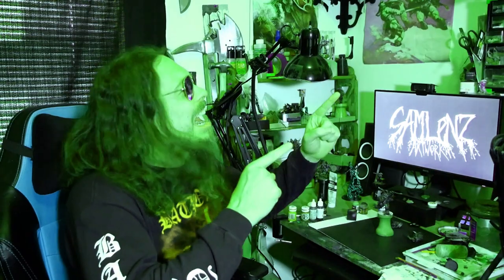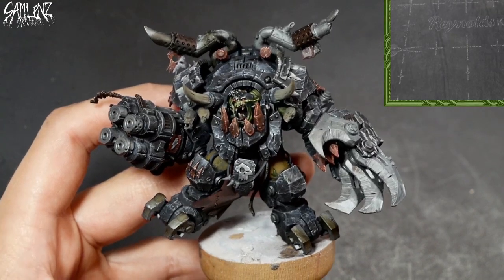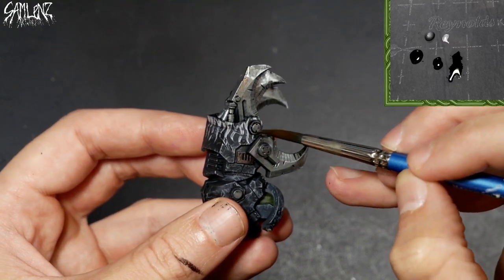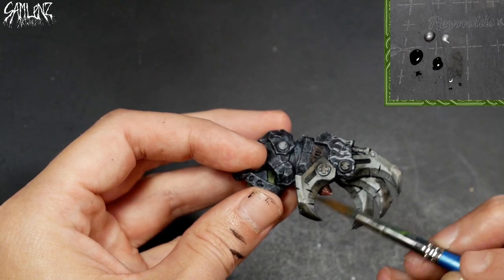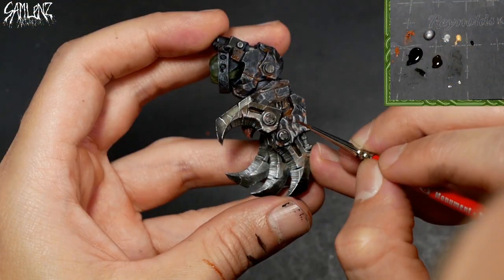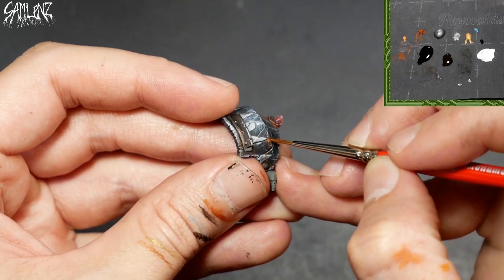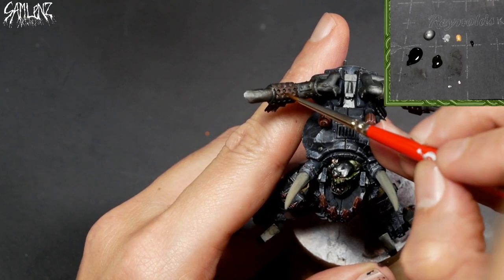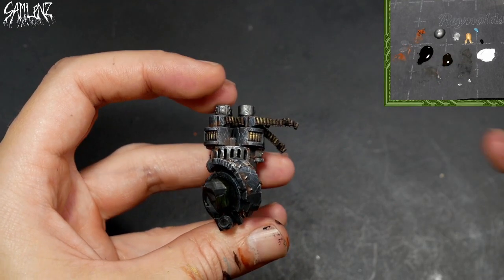Sam Lenz Artwork: Ghazghkull Part 3, The Metals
Oi, let's take a closer look at them rusty bits!